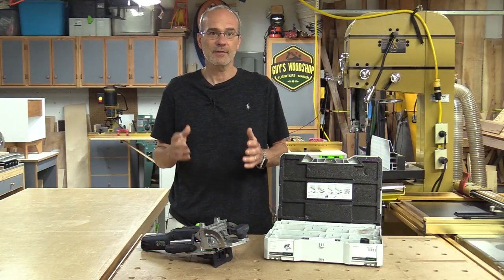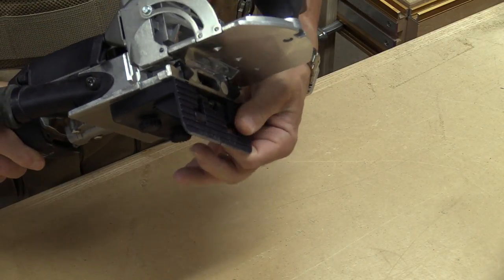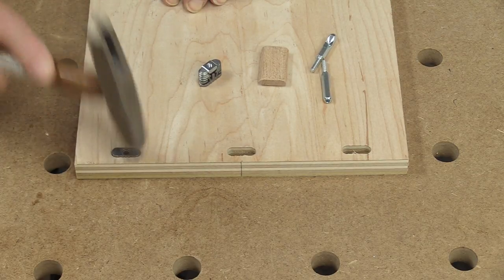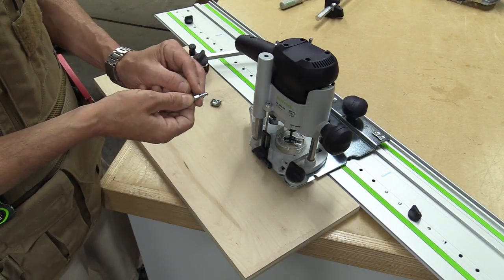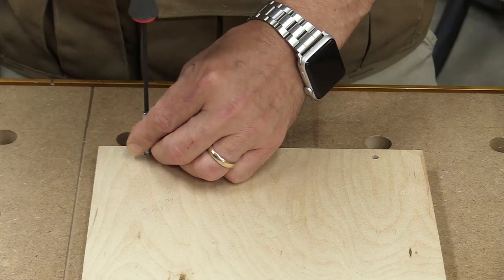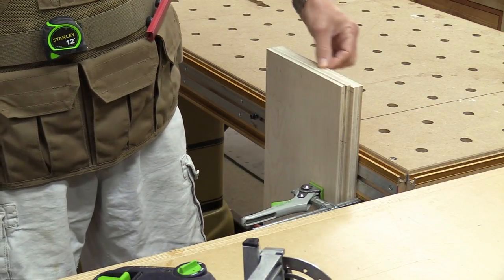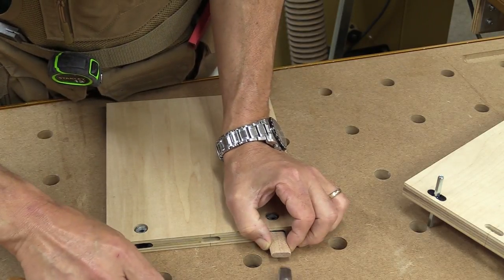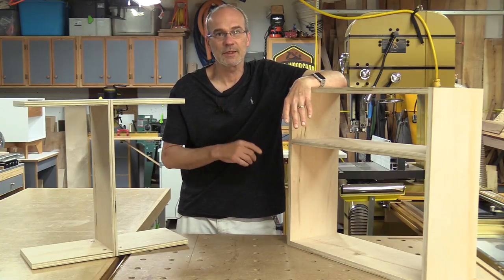Festool Domino DF 500 Connector System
In this video, I go through all the steps to install the different types of knock down joinery for the Festool Domino DF 500 connectors.